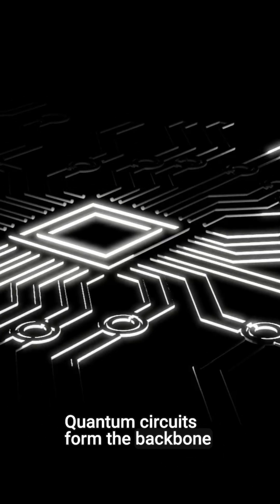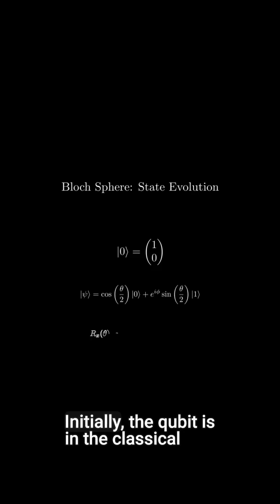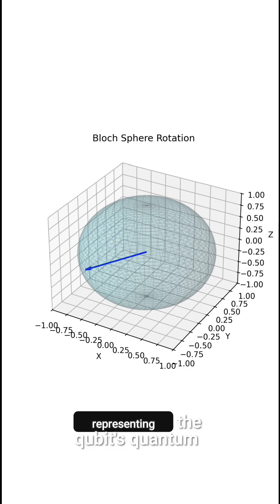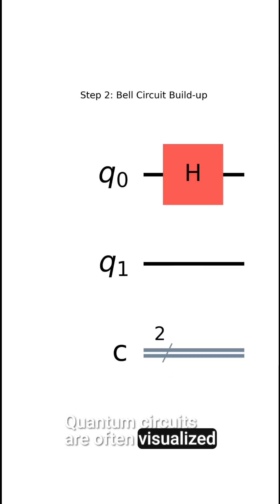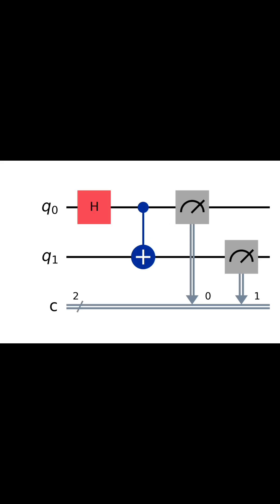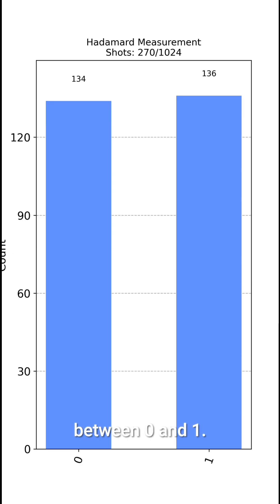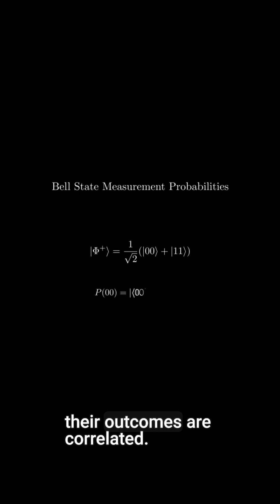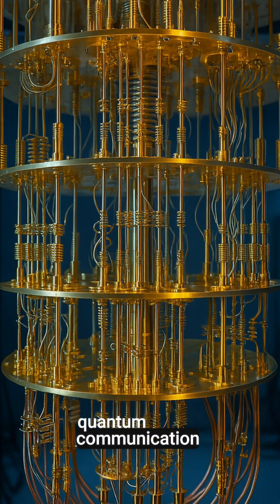Quantum Circuits for Beginners, Super Easy & Visual!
Ever wondered how quantum computers actually work? This short video breaks it down step by step — from qubits and superposition to entanglement and measurement — with stunning visuals that make it easy to understand! 🌐✨

✅ Learn the basics of:
• The Bloch Sphere 🌐
• The Bell Circuit 🔗
• Superposition 📊
• Entanglement 📈

Don’t forget to:
💬 Comment your favorite part
📌 Save it for later

✨ Step into the future of computation — one qubit at a time.